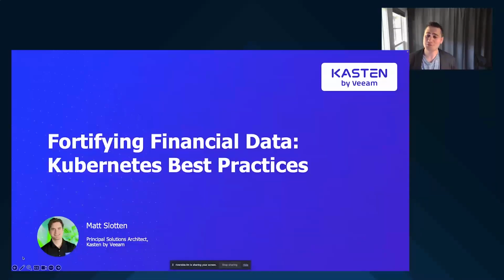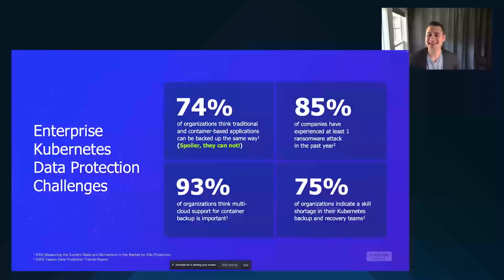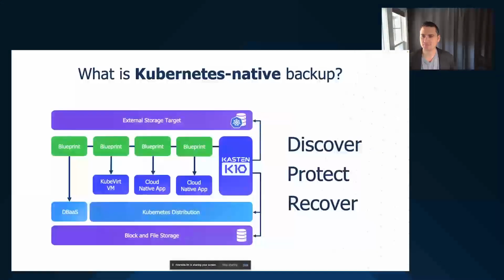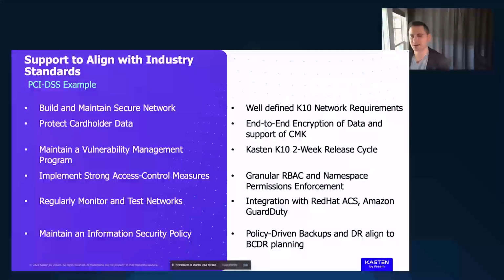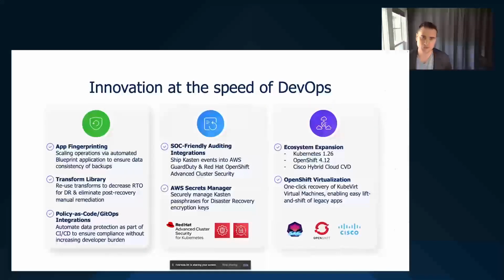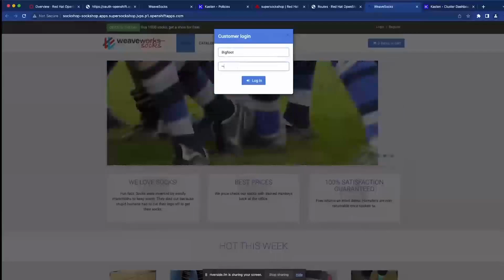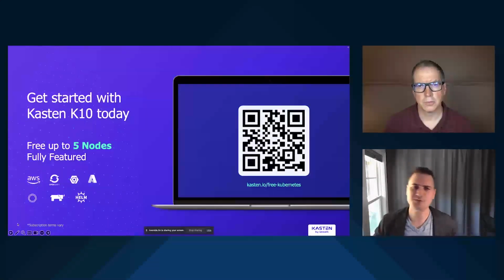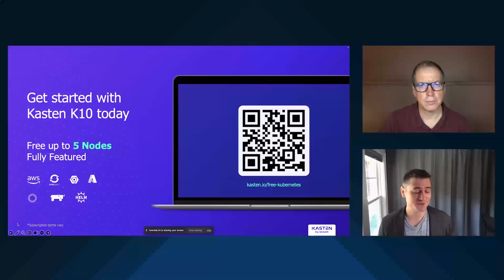Fortifying Financial Data: Kubernetes Best Practices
Join our webinar August 2nd, 3:00 PM ET to learn how to secure the vault and ensure Kubernetes data security and compliance in the financial landscape.

Discover how to handle sensitive Kubernetes financial data and comply with strict regulations with respect to MAS, SOX, and data compliance. Learn how to ensure business continuity in the event of system outages or data loss so that you can minimize downtime and ensure uninterrupted operations.